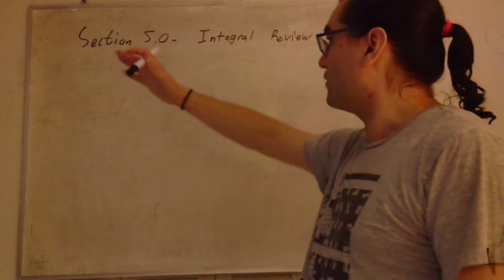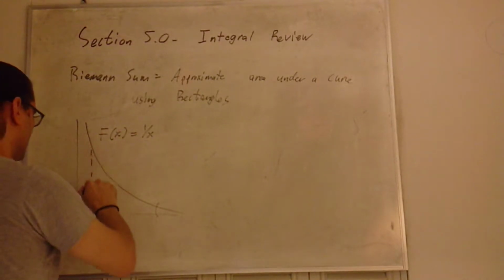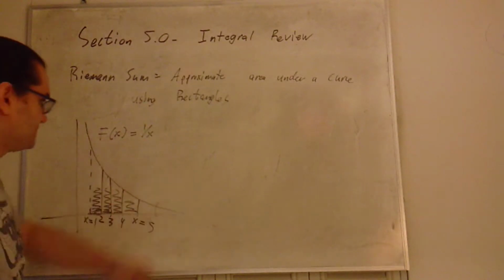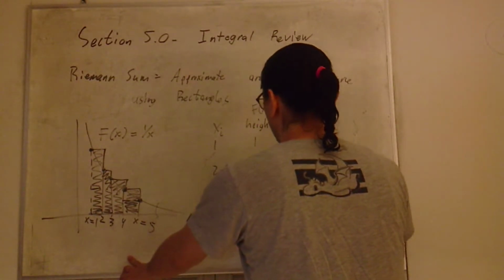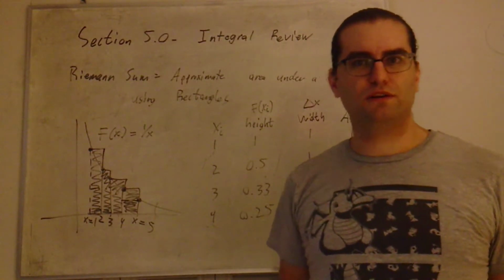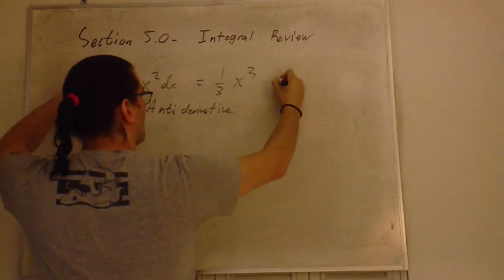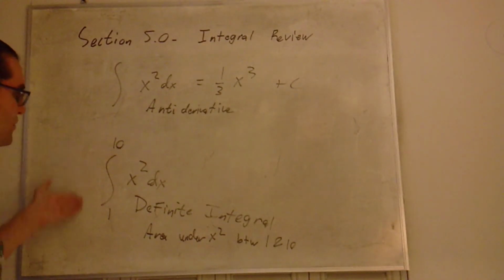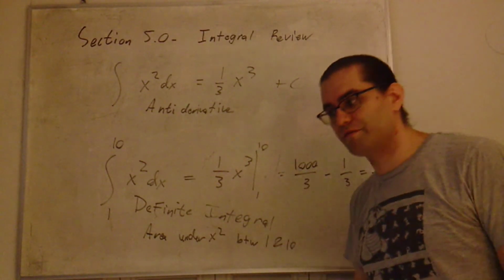Calc II - Section 5.0(1) Integration Review